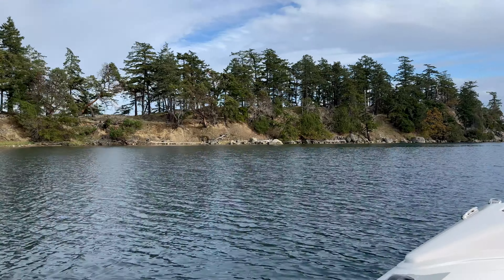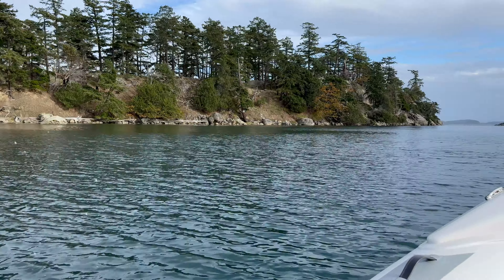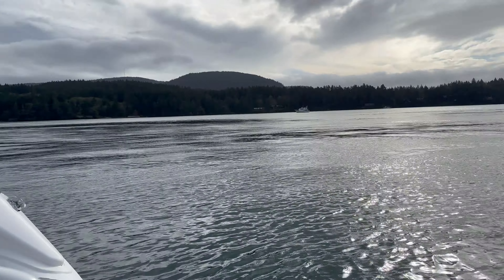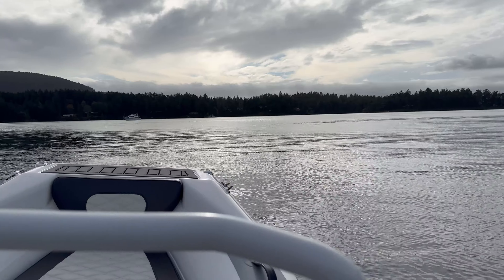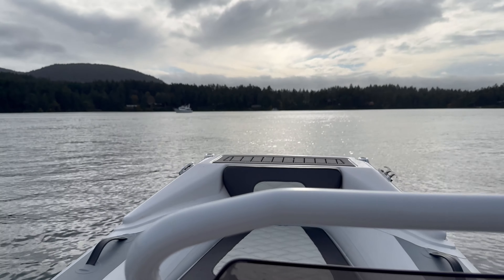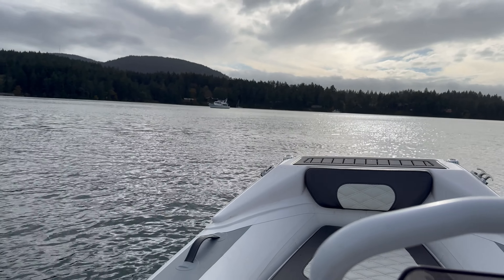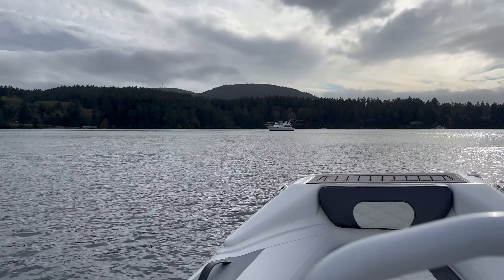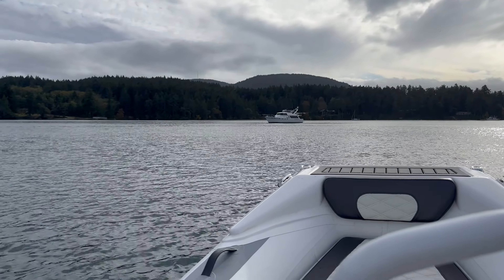Winter Cove, British Columbia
Taking my boat to Winter Cove for a quiet weekend in late October